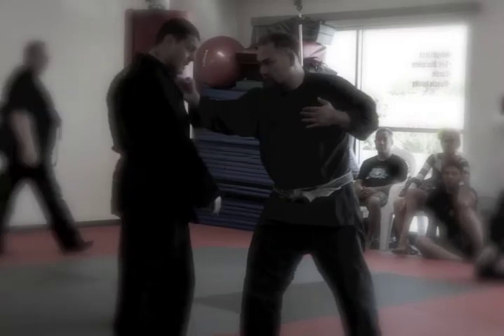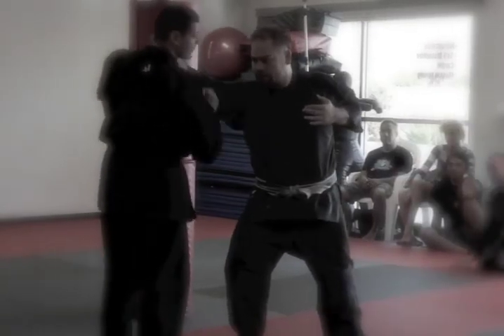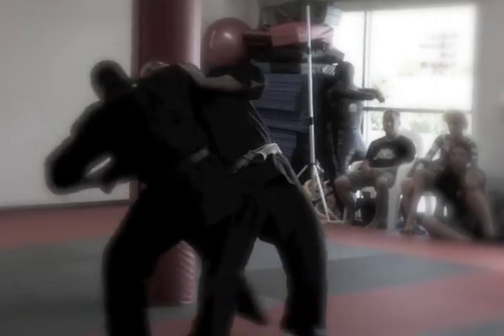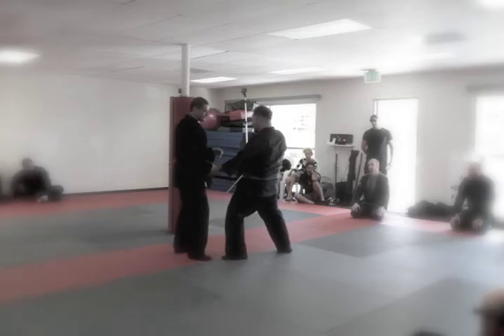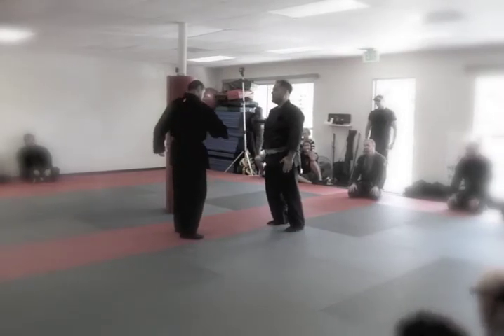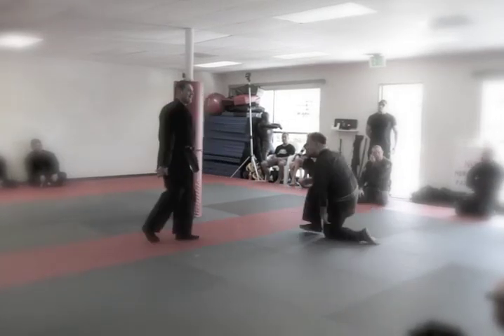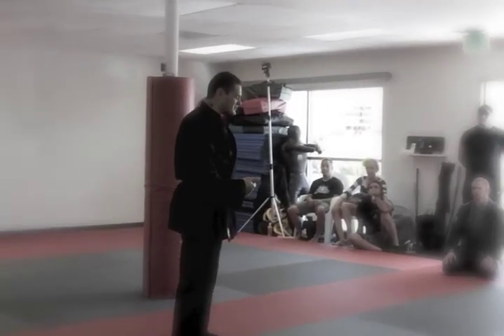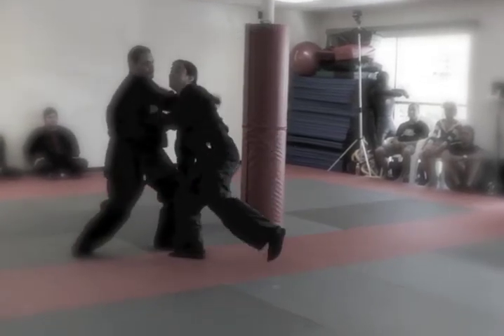Ninjutsu Dr. Kacem Zoughari - Sappô Sono Ichi 殺法 その一